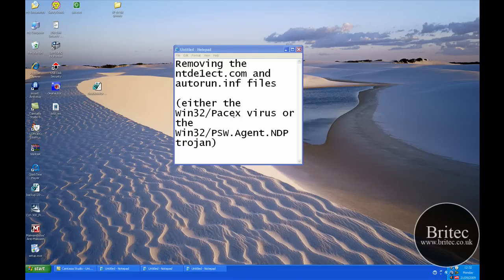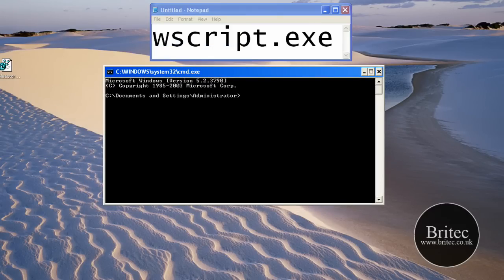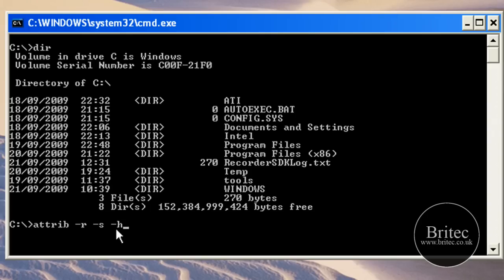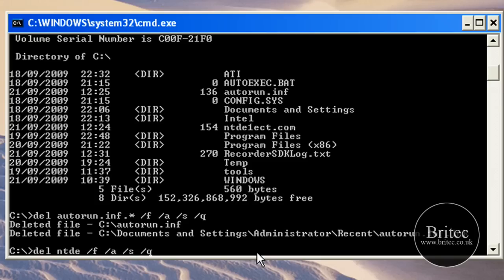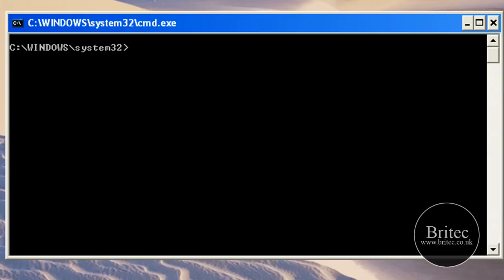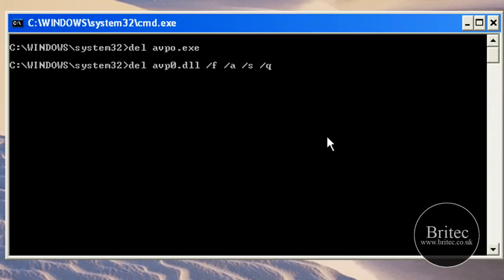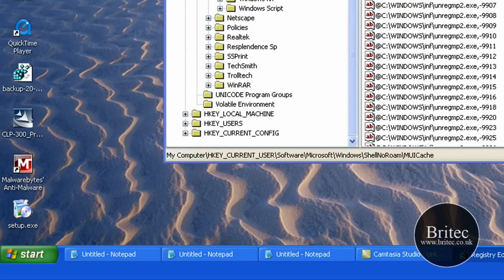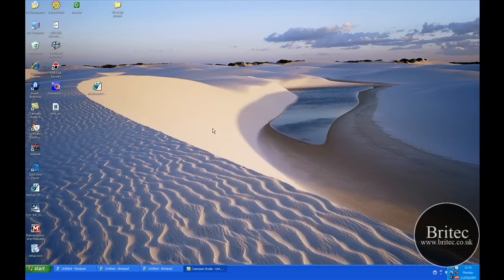How to Remove the ntde1ect.com and autorun.inf Virus and Trojan files by Britec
These are a trojan/virus (either the Win32/Pacex virus or the Win32/PSW.Agent.NDP trojan) that uses those two files. avpo.exe, avp0.dll, avp0.exe, ntde1ect.com, autorun.inf, wscript.exe
Here is how you can get rid of them using command prompt.

1) Open up Task Manager (Ctrl-Alt-Del)
2) If wscript.exe is running, end it.
3) If explorer.exe is running, end it.
4) Open up File | New Task (Run) in the Task manager
5) Run cmd
6) Run the following command on all your drives by replacing c:\ with other drives in turn (note: if you have autorun.inf files that you think you need to backup, do so now):

del c:\autorun.* /f /a /s /q
7) Go to your Windows\System32 directory by typing cd c:\windows\system32
8) Type dir /a avp*.*
9) If you see any files names avp0.dll or avpo.exe or avp0.exe, use the following commands to delete each of them:

attrib -r -s -h avpo.exe
del avpo.exe
10) Use the Task Managers Run command to fire up regedit
11) Navigate to HKEY_CURRENT_USER \ SOFTWARE \ Microsoft \ Windows \ CurrentVersion \ Run (as usual, take a backup of your registry before touching it!)
12) If there are any entries for avpo.exe, delete them.
13) Do a complete search of your registry for ntde1ect.com and delete any entries you find.
14) Restart your computer.